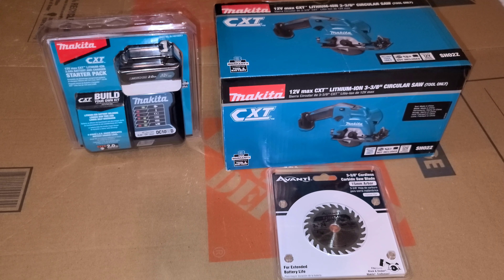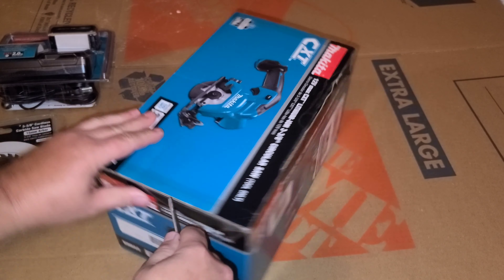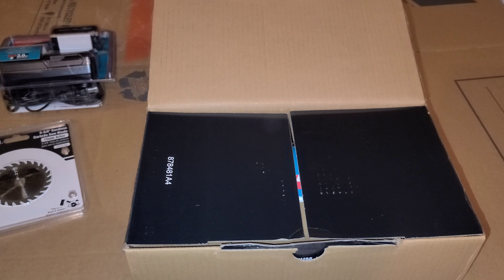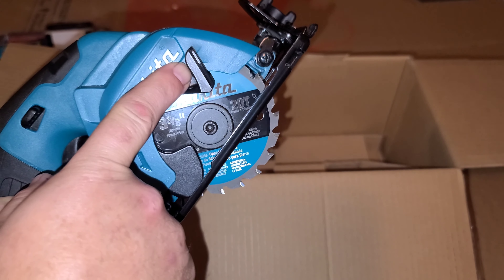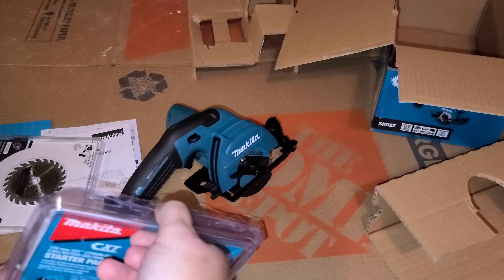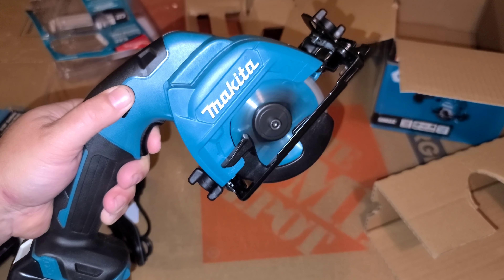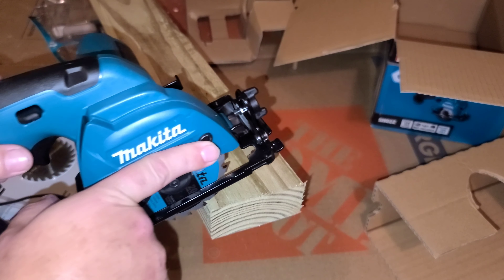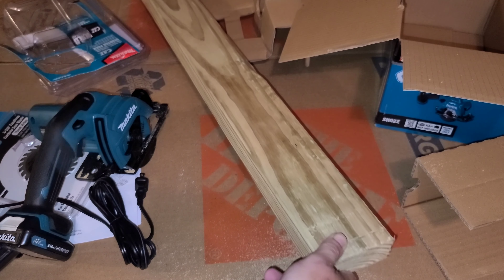Makita 3 - 3/8" Cordless Circular Saw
This should make my room work a lot easier.